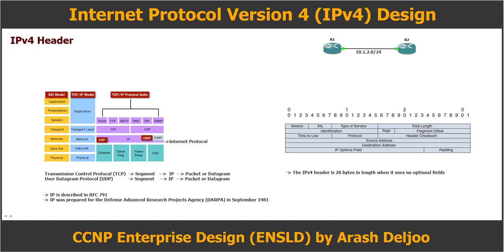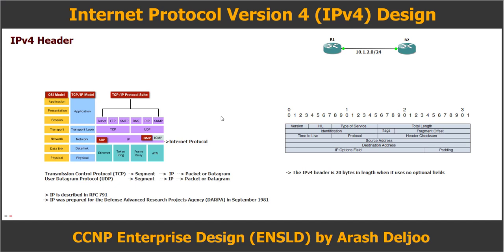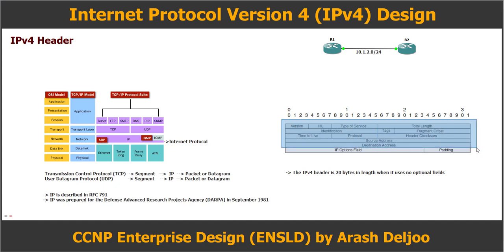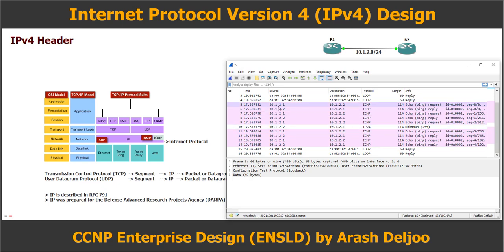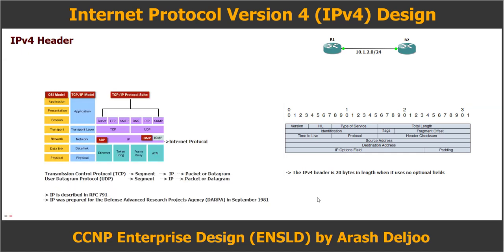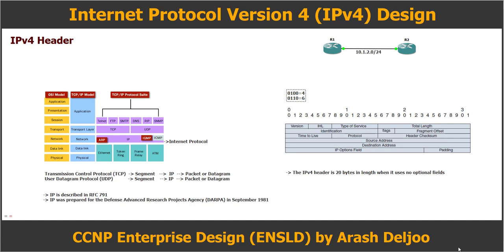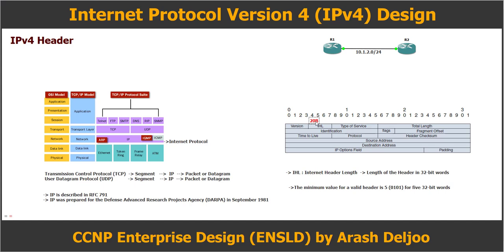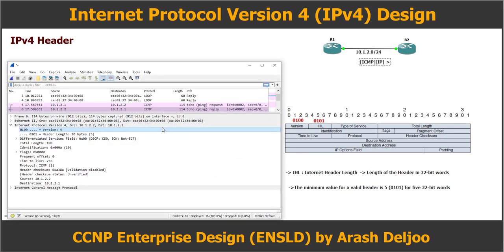9 IPv4 - IPv4 Header by ArashDeljoo - Part1/6